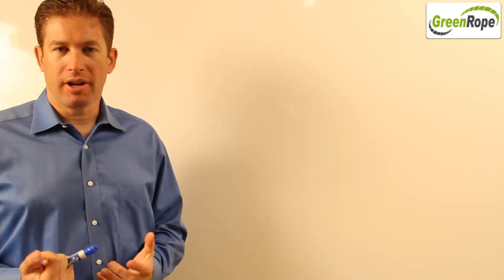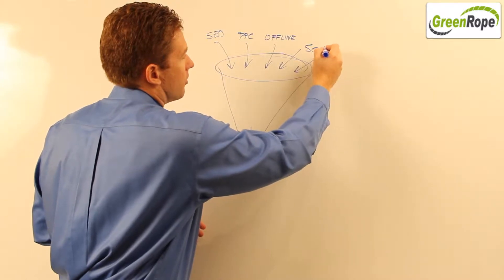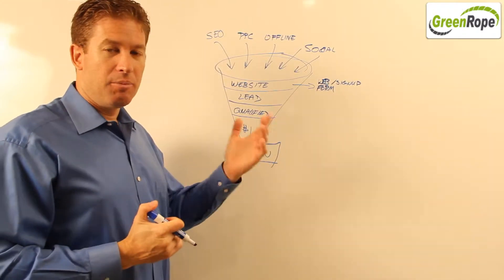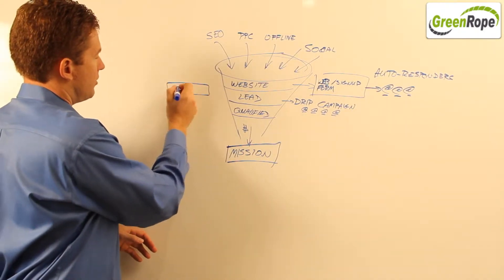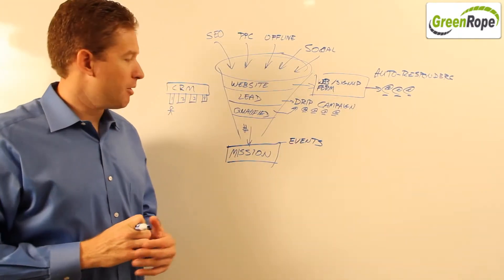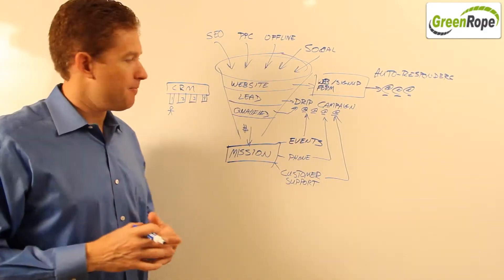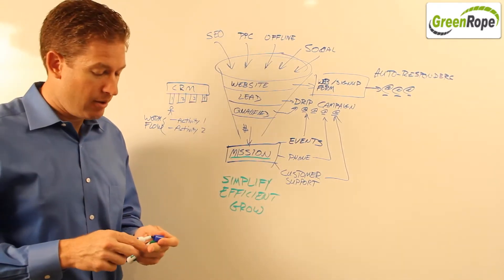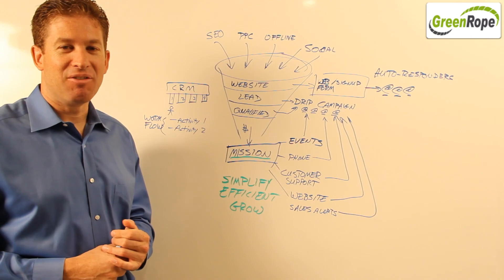GreenRope Marketing Automation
GreenRope can be used to automate your sales and marketing processes.  Watch while we show you how auto-responders, drip campaigns, and workflows can be automatically integrated in to your organization, saving you time and money while engaging with your leads and clients.